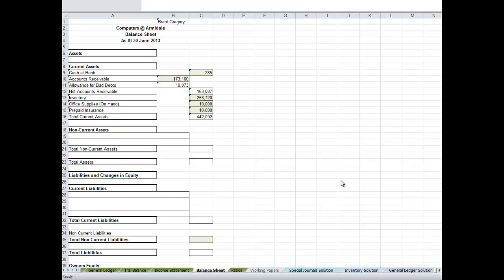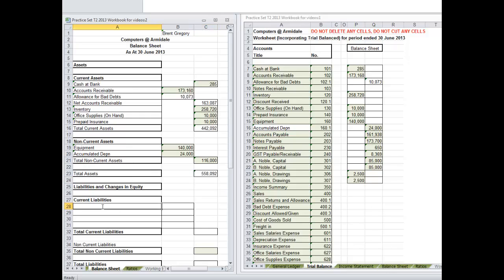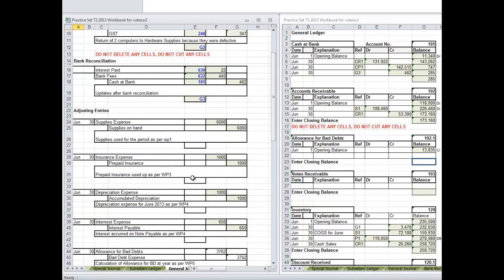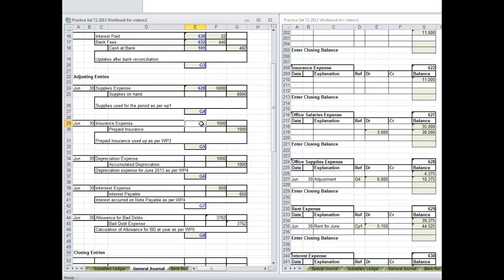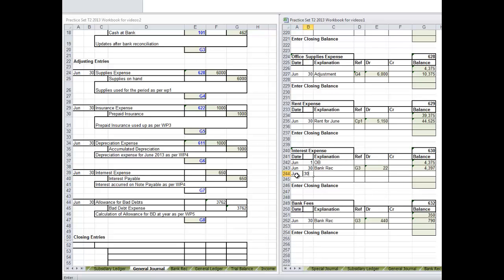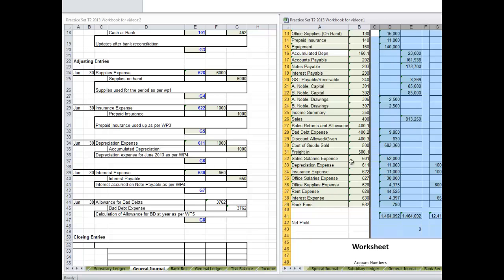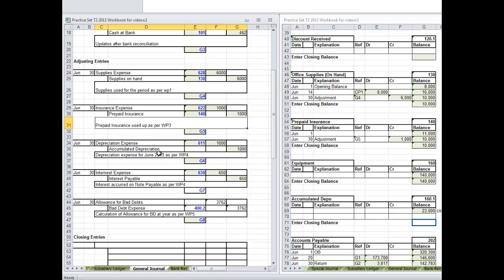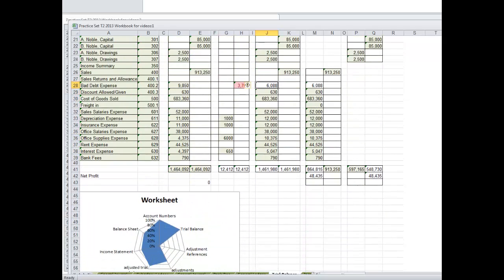Practice Set - Closing Entries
Works through the 4 closing journals for the practice set.  In fact this does not work through closing entries, but works through adjusting entries.  There is another video on closing entries that will provide you with the structure of the closing entries.